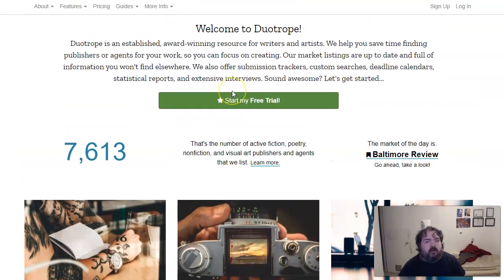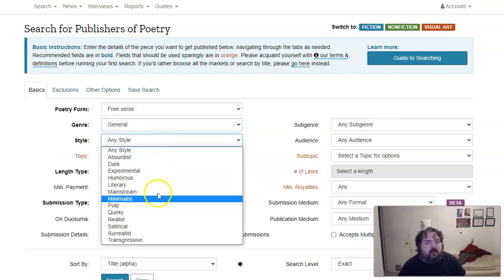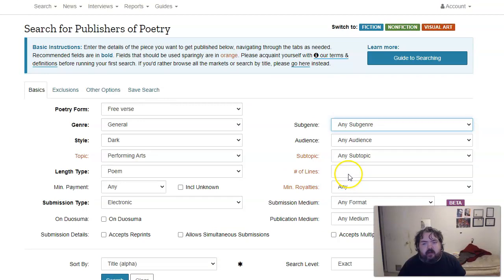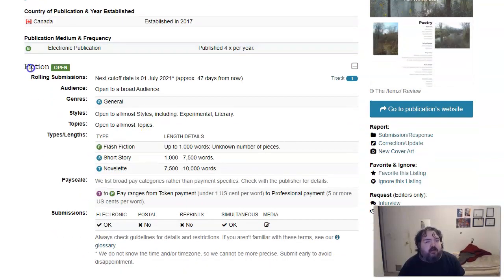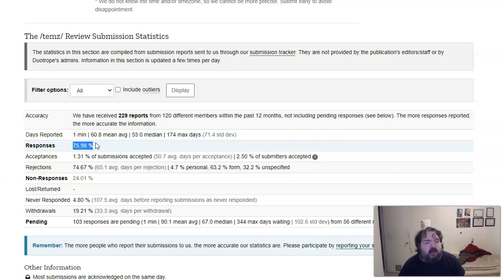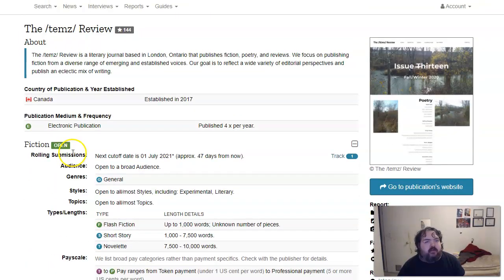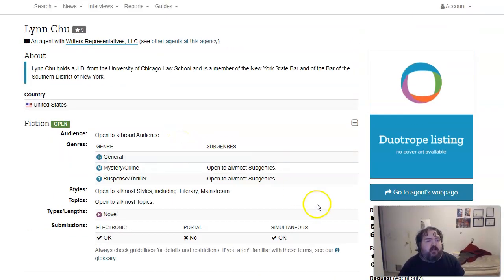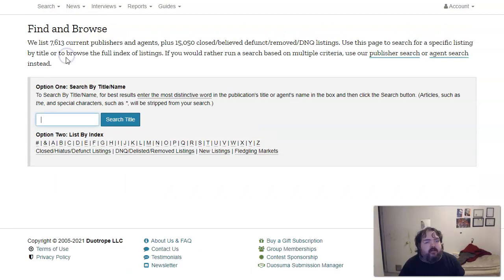Duotrope: Quick Guide to Find Your Perfect Publisher